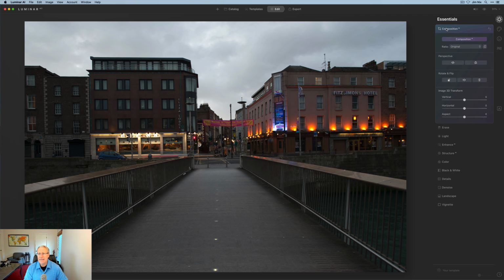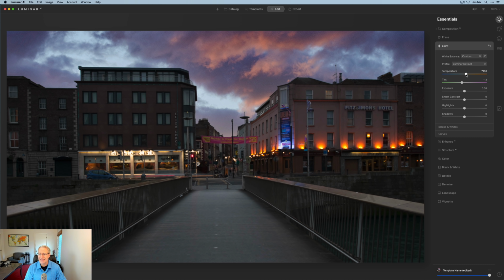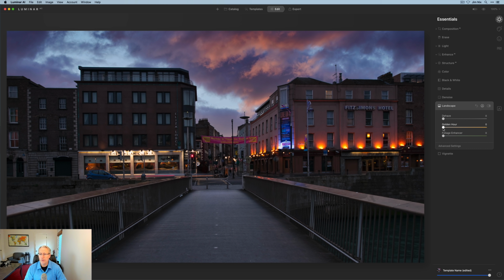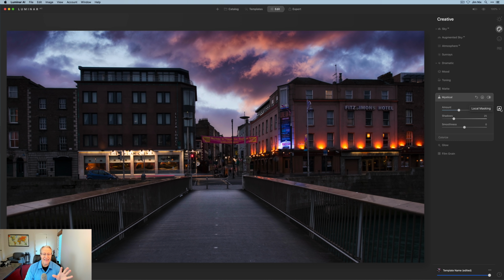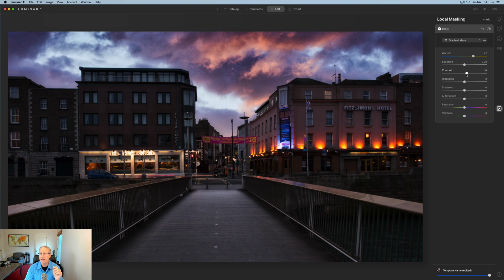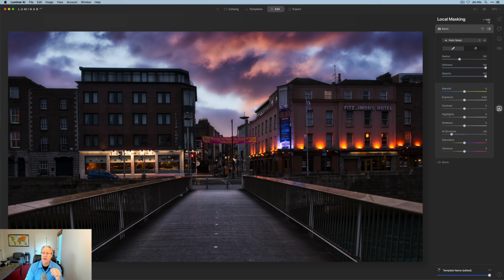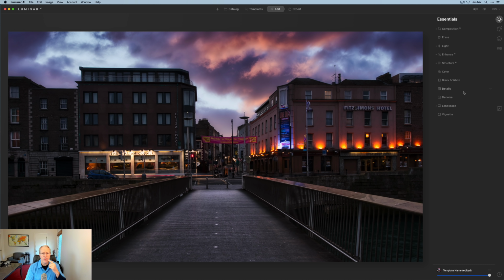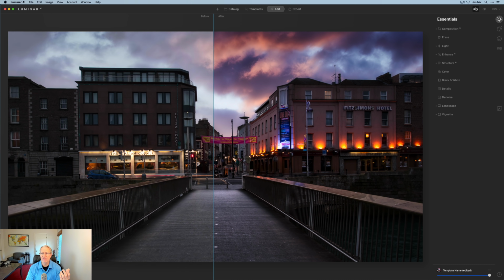Luminar AI Saves a Throwaway Photo!